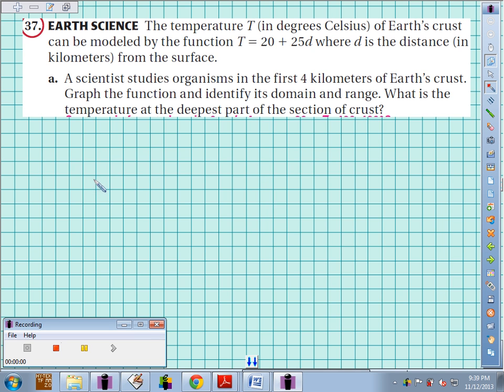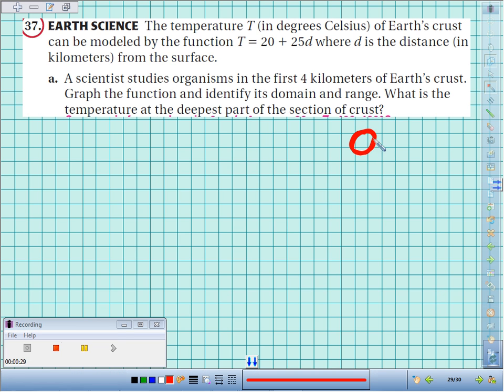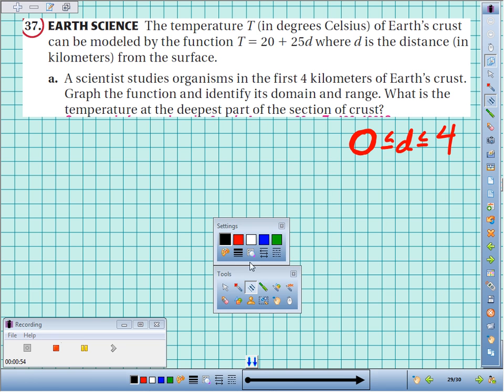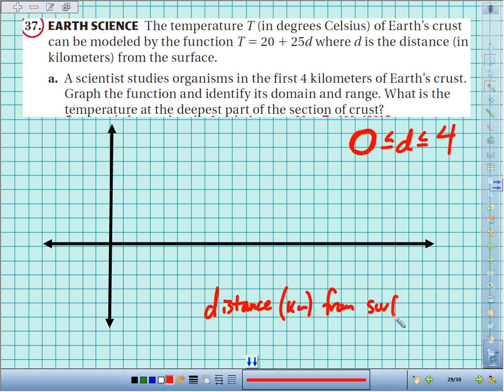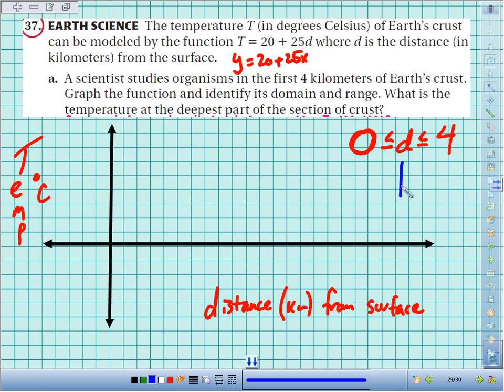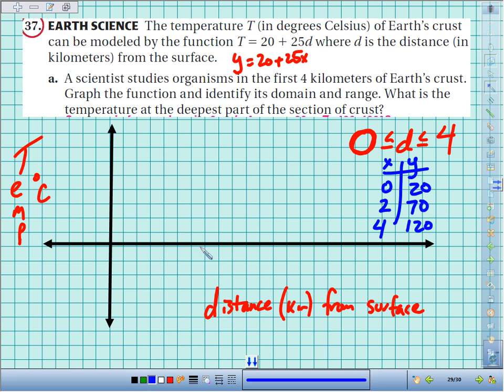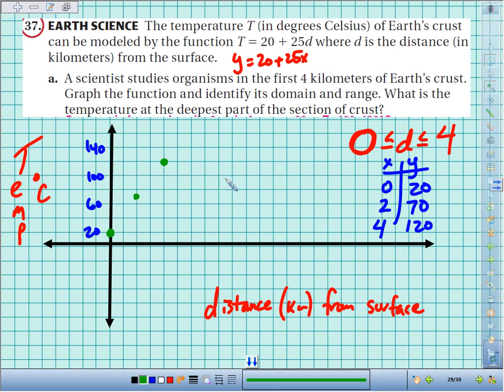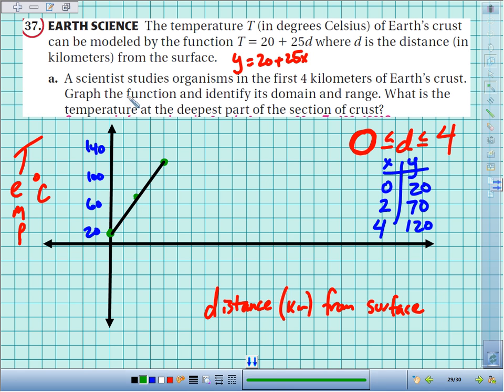4 2 37